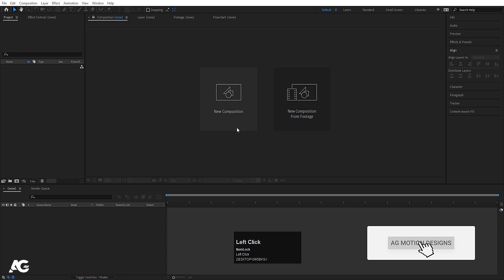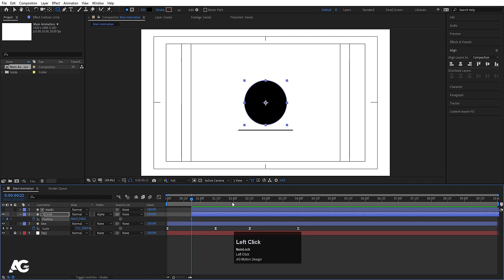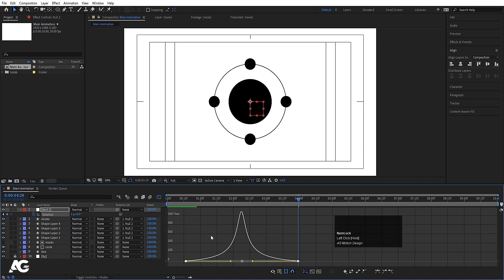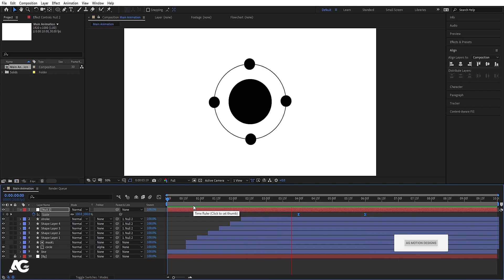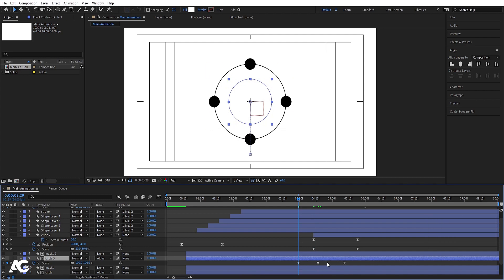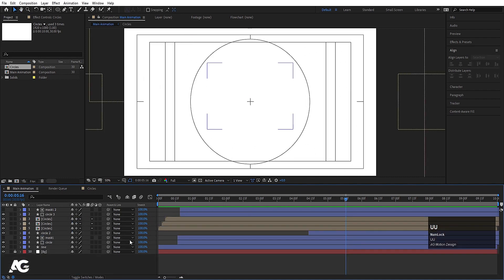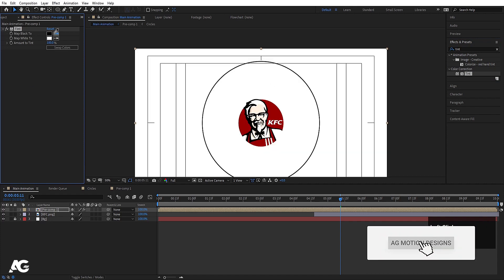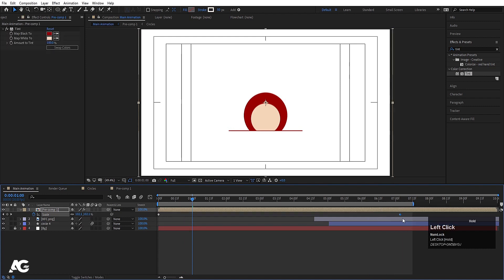Elegant Logo Reveal In After Effects - After Effects Tutorial - No Plugins.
Latest Tutorials

Popular Tutorials